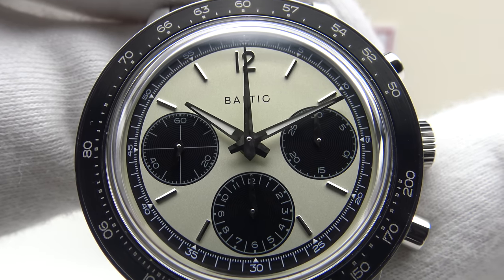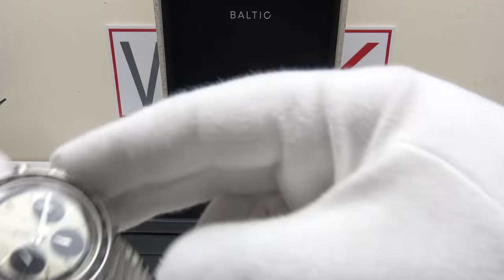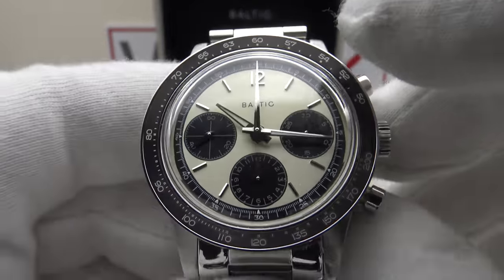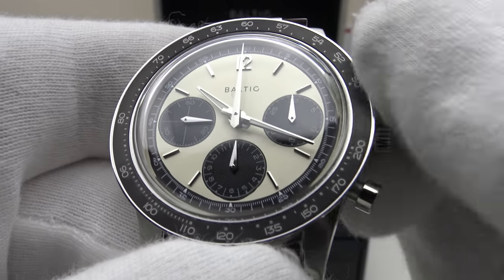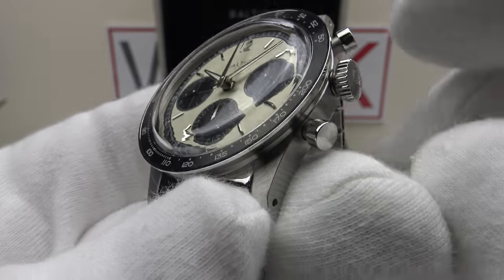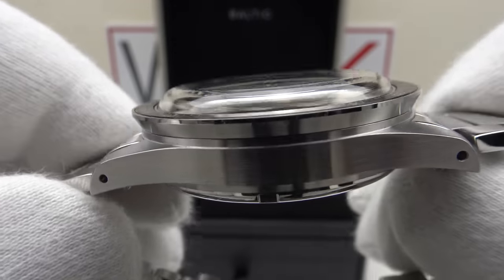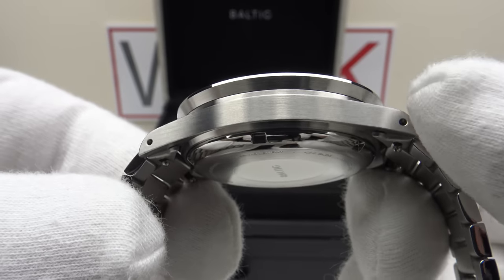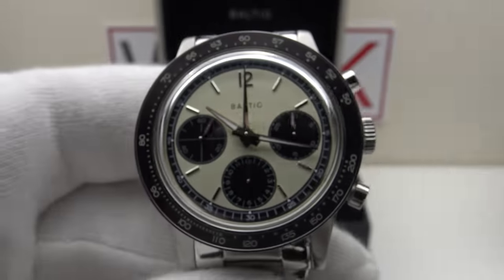Baltic Tricompax Chronograph 4K Watch Review